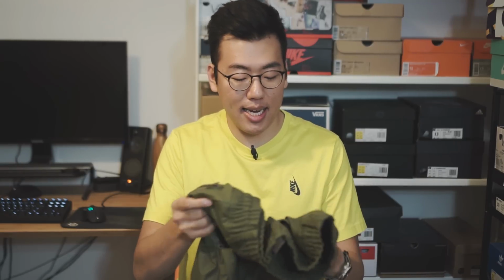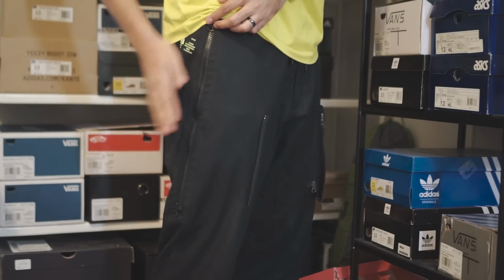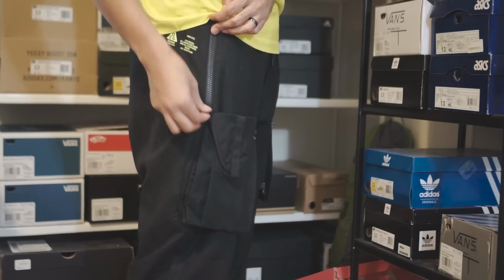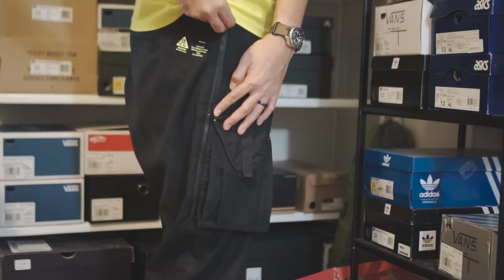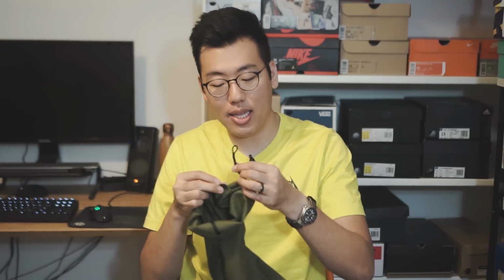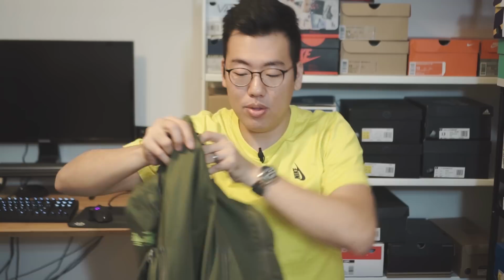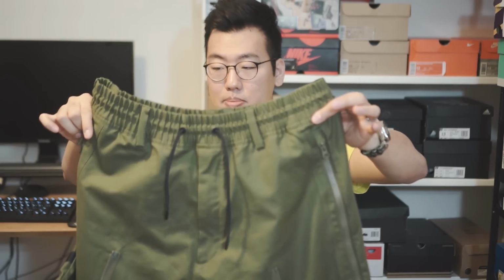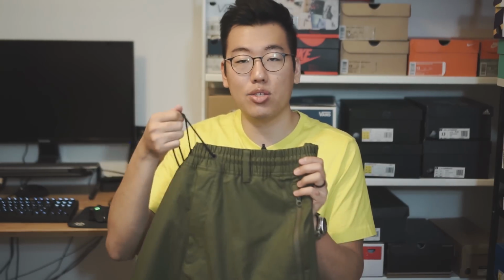NikeLab ACG A/W 18 "Deploy" Cargo Pants Overview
Last banger item from Errolon Hugh's term at the helm of NikeLab ACG!
Fabric: 3:06
Functionality/Features: 6:03
Fit : 17:46
Onbody: 21:40